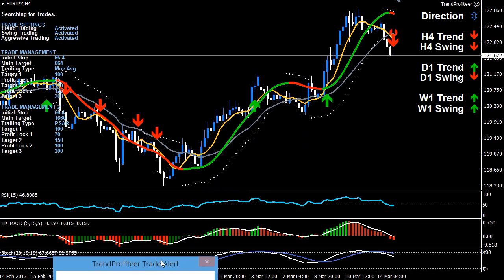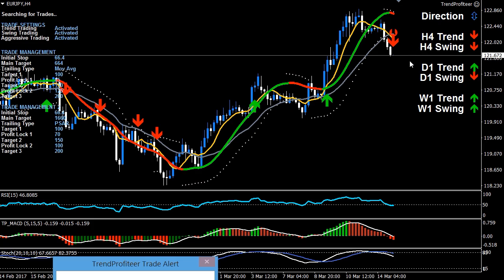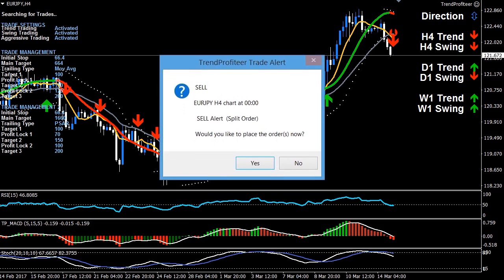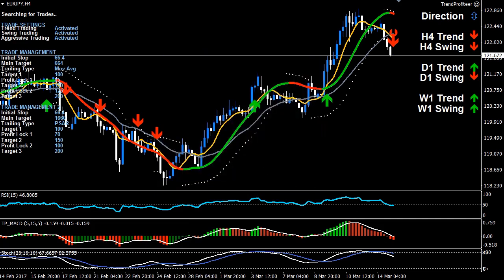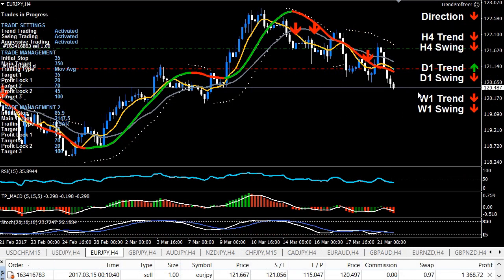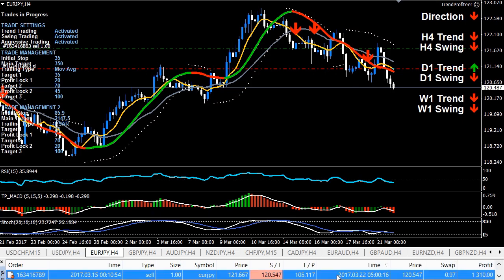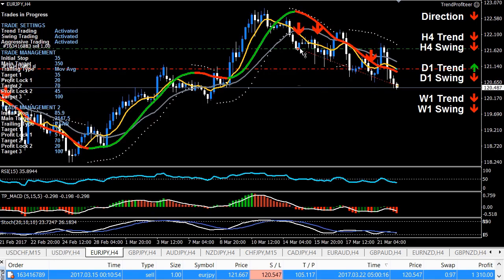Did you believe this Forex system is FREE - trend profiteer system